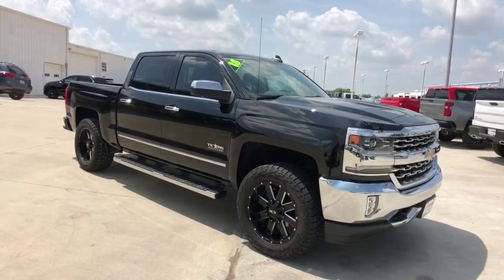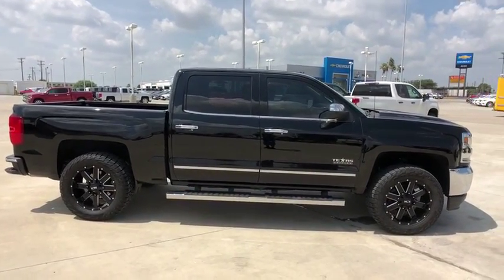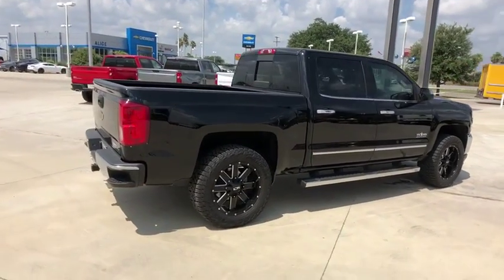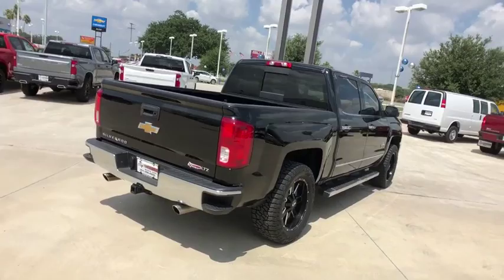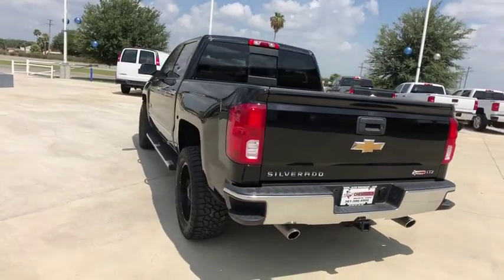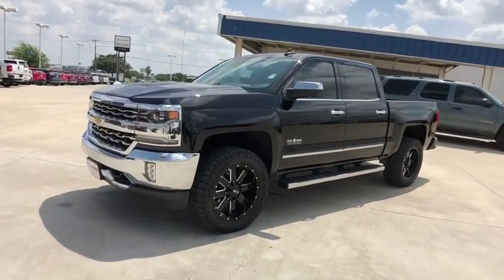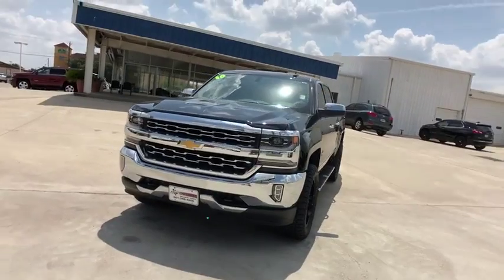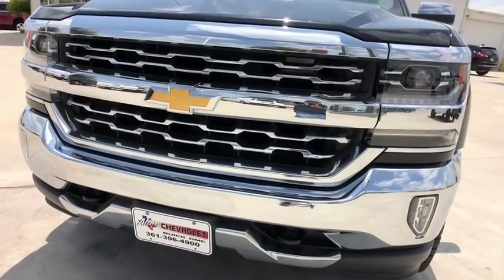2018 Chevrolet Silverado 1500 Freer, Corpus Christi, Robstown, Kingsville, Alice, TX 1284615A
Black Used 2018 Chevrolet Silverado 1500 available in Alice, Texas at Alice Chevrolet. Servicing the Corpus Christi, Robstown, Kingsville, Alice, TX area.
2018 Chevrolet Silverado 1500 LTZ - Stock#: 1284615A - VIN#: 3GCPCSECXJG268040

Alice Chevrolet
2250 E. Main Street